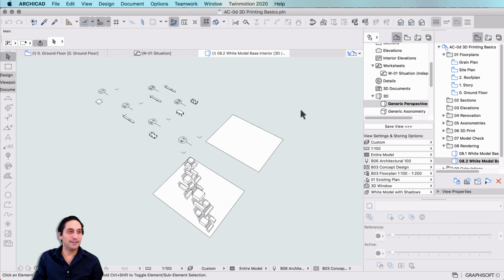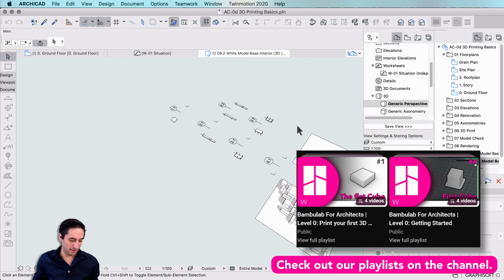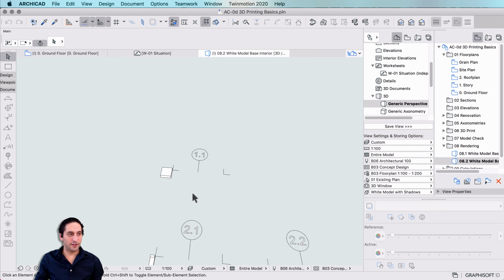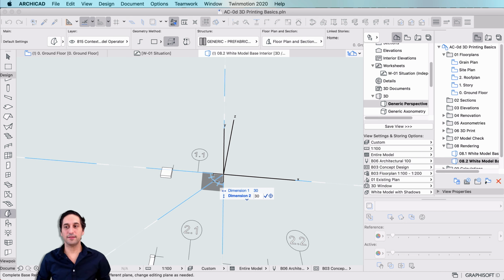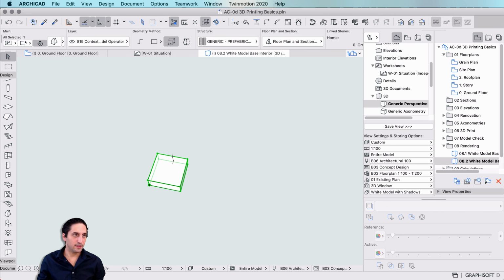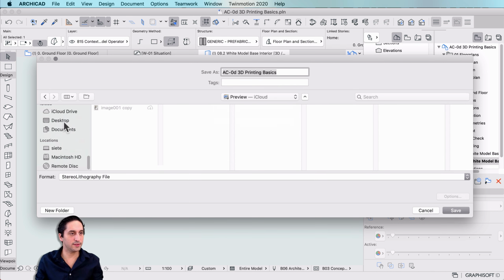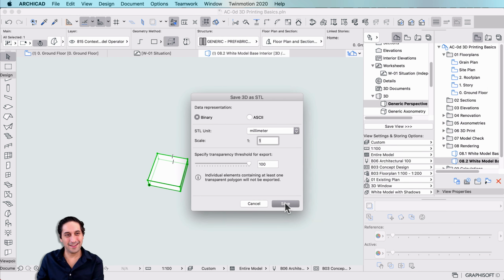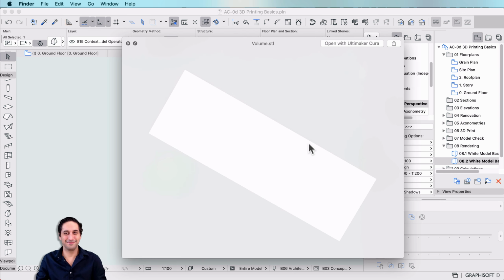3D Printing Basics in ARCHICAD: Create a Simple Volume Step by Step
Learn the basics of 3D printing for architectural design by creating a simple volume in ARCHICAD.

In this video, we walk step by step through a beginner-friendly workflow focused on understanding 3D printing basics, ARCHICAD modeling, and exporting STL files correctly for 3D printing.

This tutorial is part of a learning series designed to teach specific 3D printing skills for architecture, not to produce final printable models without proper context. You’ll learn how to start from a provided file, use the Morph Tool with a cube geometry, define exact dimensions in millimeters, and export a stereolithography (STL) file with the correct scale settings.

We’ll cover why modeling in millimeters matters, how ARCHICAD handles 1:1 scale modeling, and how to properly save your volume so it’s ready for the 3D printing workflow. This is an essential foundation for architects, students, and designers who want to integrate 3D printing into architectural design efficiently and accurately.

📌 What you’ll learn in this video:

- Creating a basic volume using the Morph Tool in ARCHICAD
- Setting precise dimensions for 3D printing
- Isolating geometry and exporting STL files
- Understanding scale and units for architectural 3D printing

📺 Watch the next video to continue learning the workflow

0:00 Introduction to 3D printing basics
0:29 Using the Morph Tool
0:46 Defining volume dimensions
1:04 Exporting the STL file
1:16 Scale settings explained